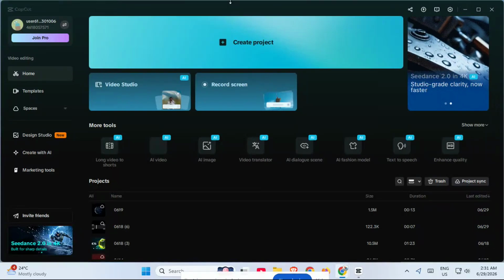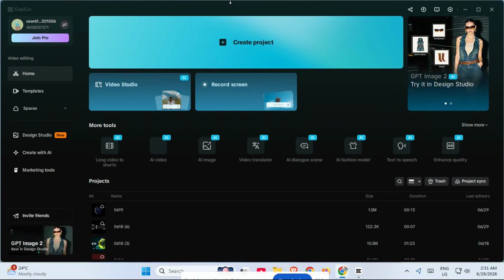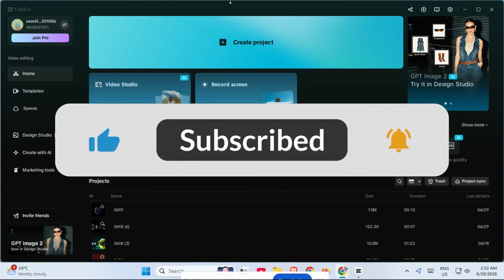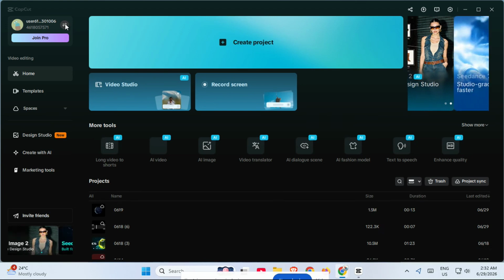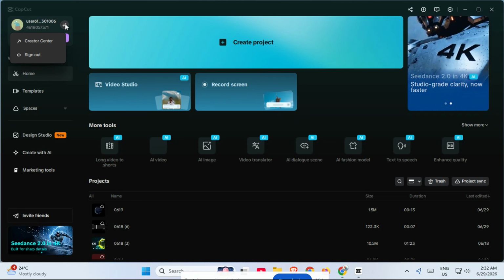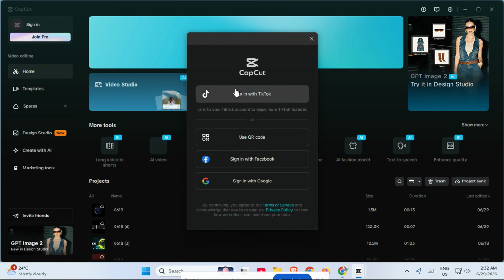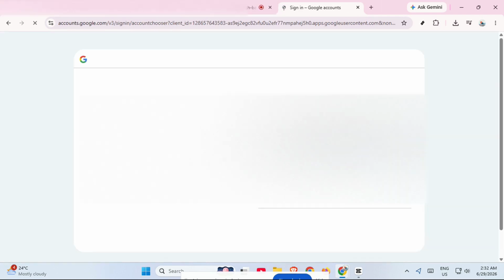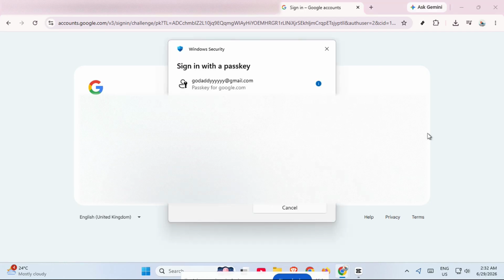How To Change Account In CapCut On PC (Easy Guide)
Learn how to change account in CapCut on PC by signing out of one profile and logging into another using Google, TikTok, Facebook, or QR code.
Follow this quick step-by-step tutorial to switch CapCut desktop accounts in just a few clicks.

🕚Timestamps:
0:00 Intro
0:16 Open CapCut Desktop
0:28 Click The Swap Icon
0:40 Sign Out Of Current Account
0:52 Click Sign In
1:05 Choose A New Login Method
1:20 Confirm Your New Account
1:33 Outro

✍️What You'll Learn In This Video:
• How To Open The CapCut Desktop App On PC
• How To Find The Swap Icon In The Top-Left Corner
• How To Sign Out Of Your Current CapCut Account
• How To Sign In With Google, TikTok, Facebook, Or QR Code
• How To Switch To A Different CapCut Profile On Desktop
• How To Use Multiple CapCut Accounts On PC

💡Pro Tips:
• Make sure you know which login method was used for the account you want to access.
• If you manage multiple accounts, keep each one tied to a different sign-in method for easier switching.
• After signing out, wait for the login screen to fully load before choosing a new account.
• If CapCut doesn’t remember your account, check your browser or app permissions for saved logins.